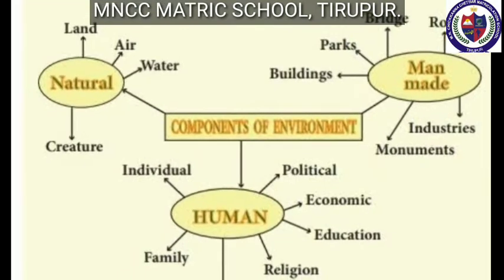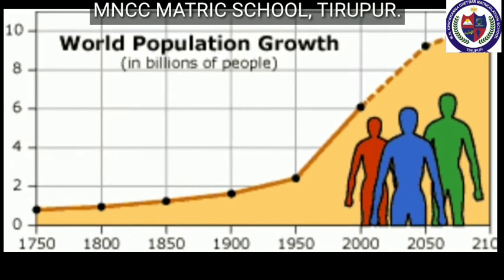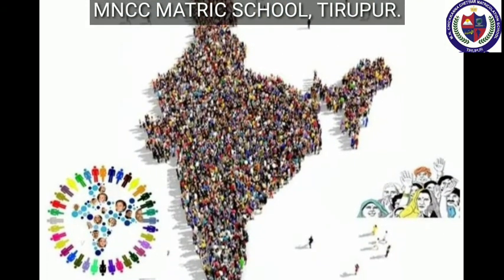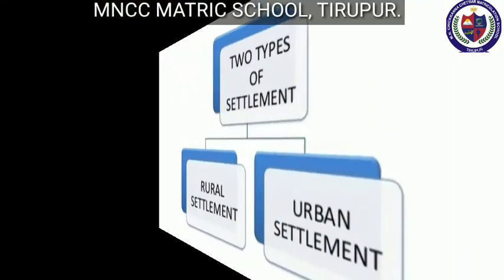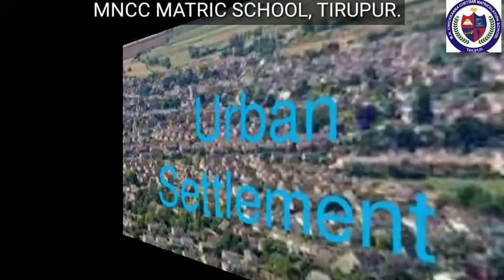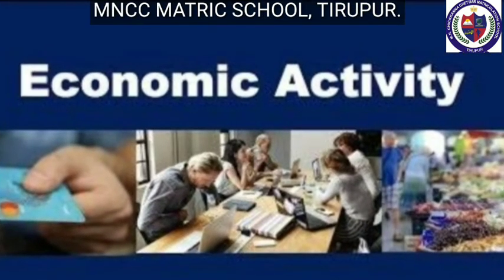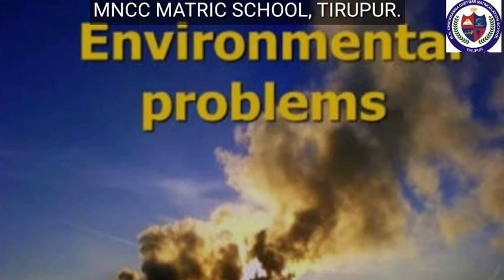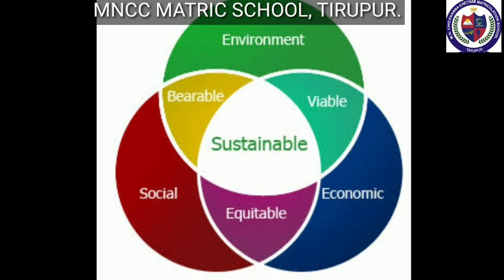IX STD- GEOGRAPHY -UNIT 6- MAN AND ENVIRONMENT